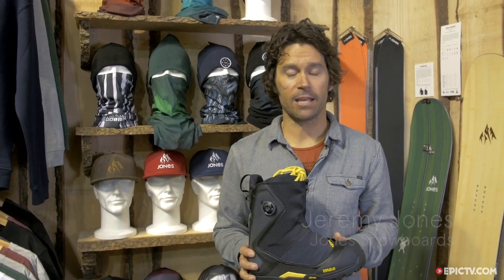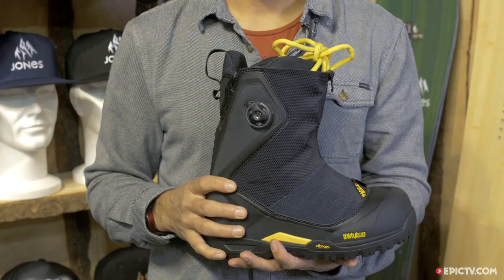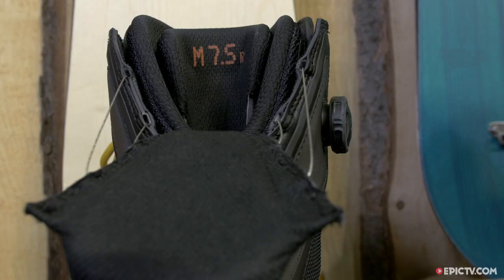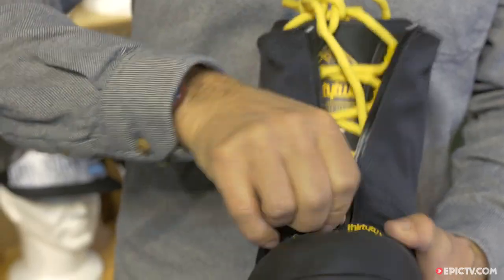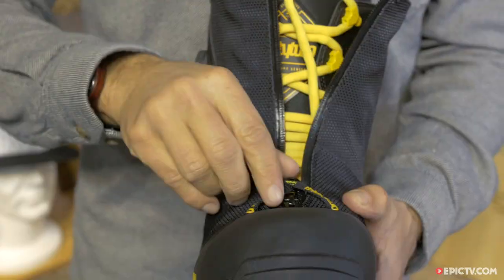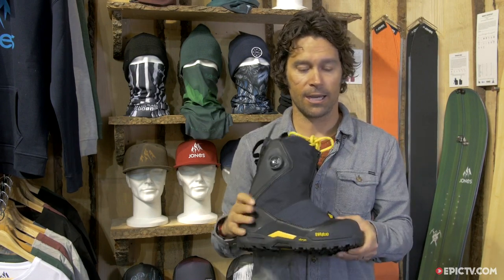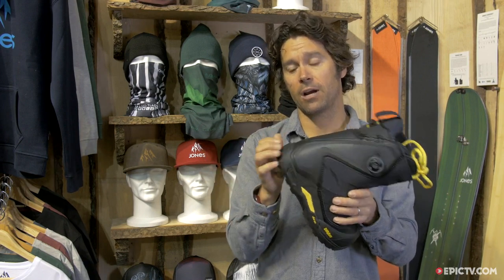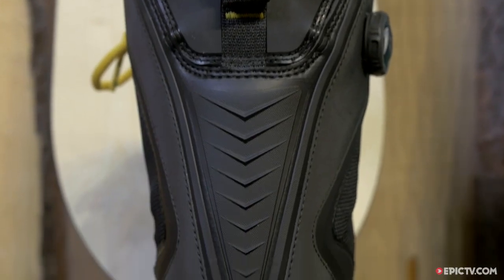Jeremy Jones Shows The Walk Function On His New ThirtyTwo Boot - ISPO 2015 | Epic TV Gear Geek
BUY EPIC GEAR, TESTED BY THE BEST: GoPro, Sony, DJI, ION, Magicam, Optrix, Hitcase and more

Jeremy Jones’ partnership with ThirtyTwo is off to a flying start with his boot looking ready to hit the slopes next winter. This is the first boot that we know of with a dedicated walking function which can be opened or closed using a simple BOA system. The boot is held together with traditional laces, but they are protected by an outer layer that zips closed over the top. Since this is Jeremy Jones’ boot, it obviously has a solid flex for hurtling down high alpine lines on steep faces, and with the crampon adaptable VIBRAM sole it’s much more practical when it comes to reaching those Further, Deeper and Higher lines that the man himself is hitting every year.

Director: Mateffy Istvan | Paul James Oates
Producer: Emanuelle Maclean